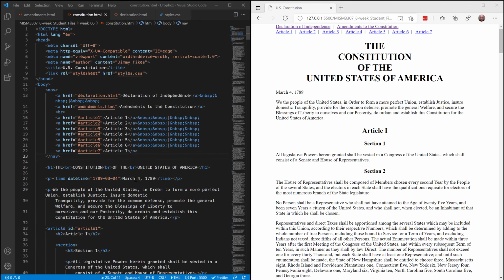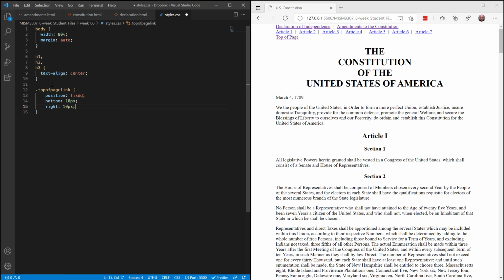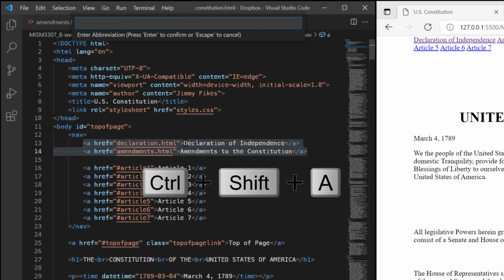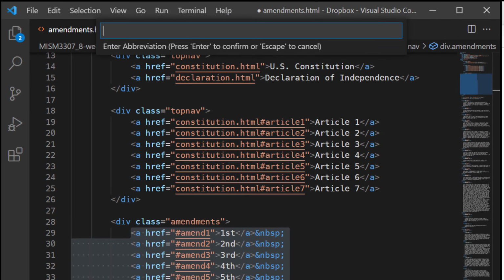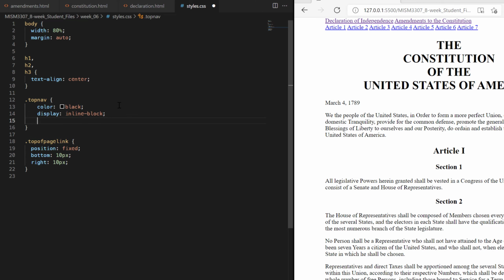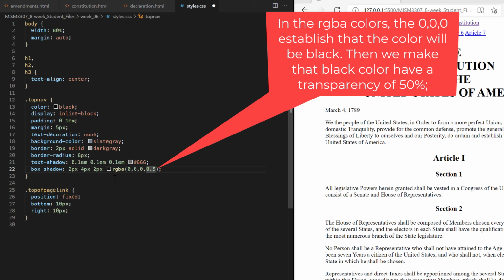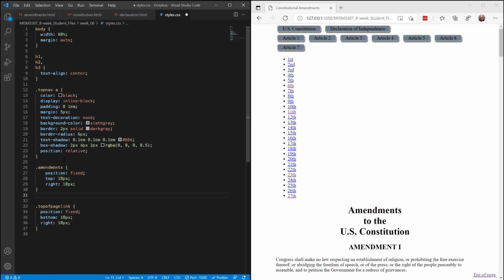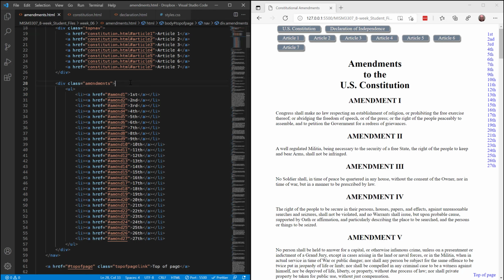Configure and position navigation elements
I demonstrate how to configure and position navigation elements so that they look better and give us more versatility as we prepare for giving our users light and dark theme options using JavaScript.